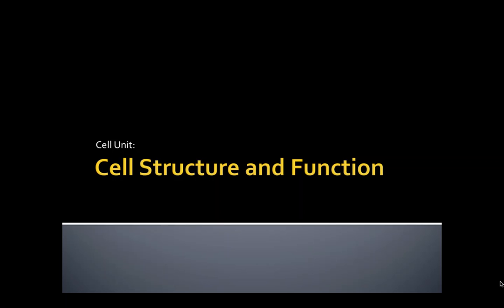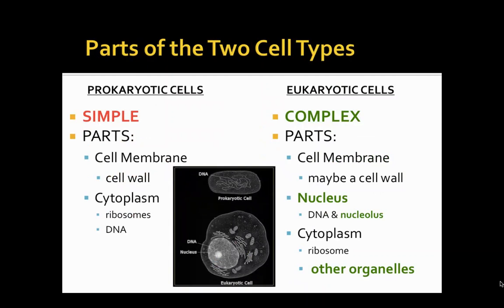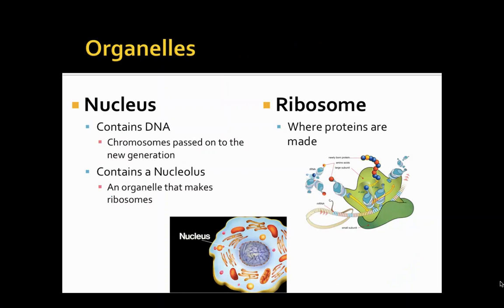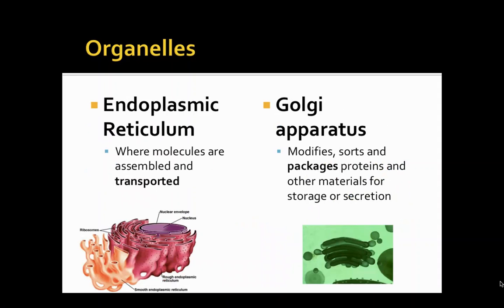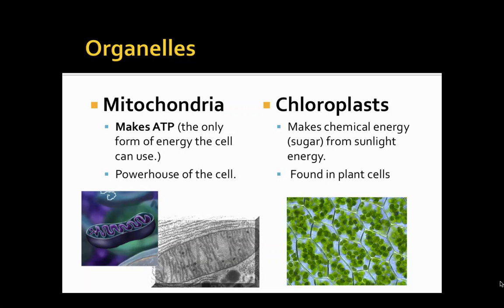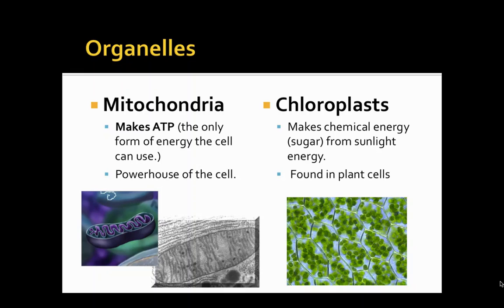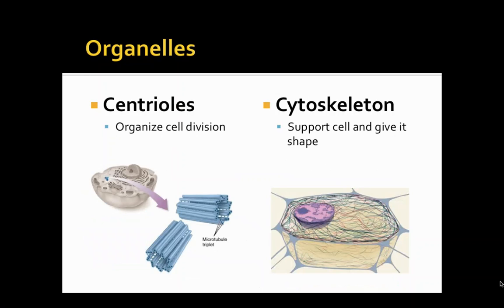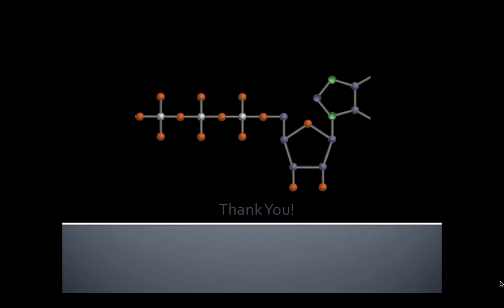PPT Cell Structure & Function Organelles